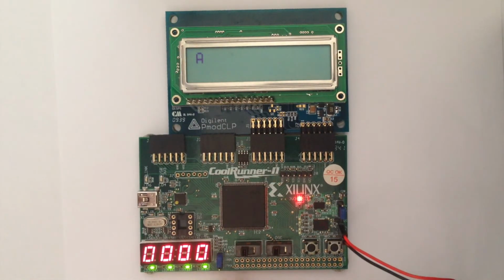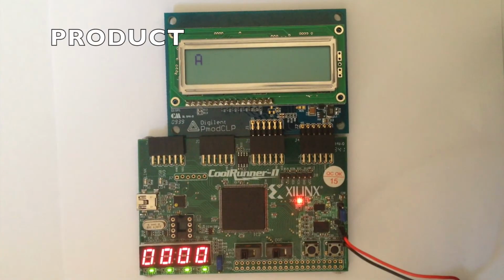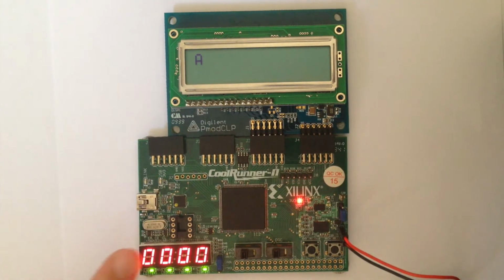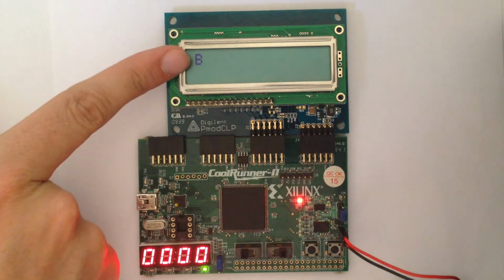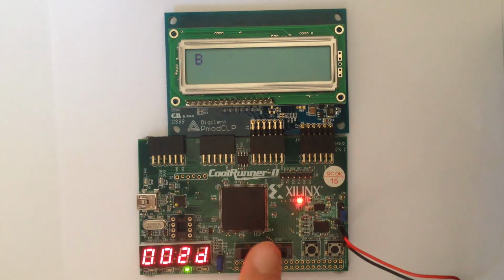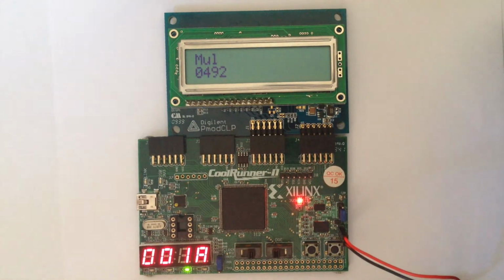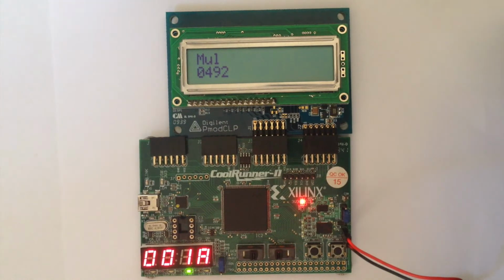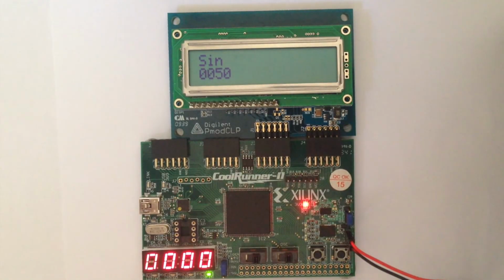Coolrunner II Calculator Presentation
Project by Daniele Reda and Anton Ayzenberg
Computer Architecture course
by Paolo Montuschi and Luca Sterpone
Year 2013/2014